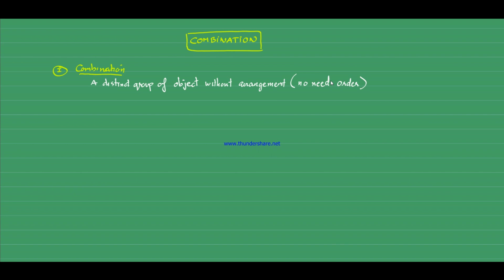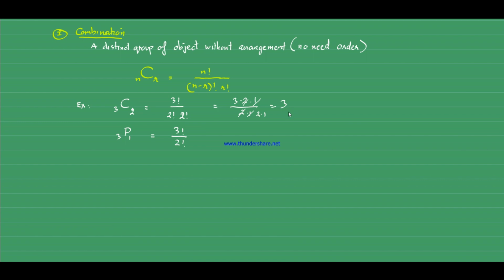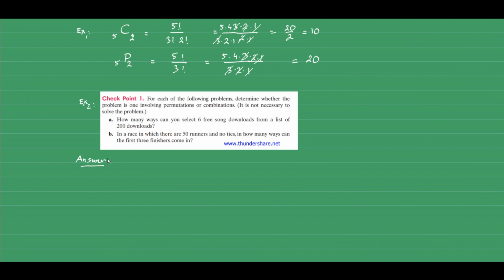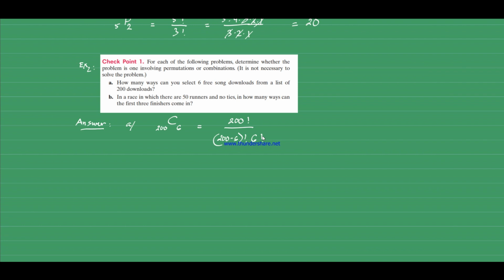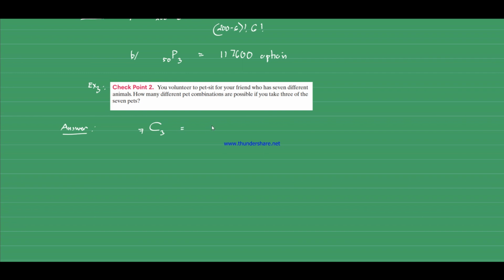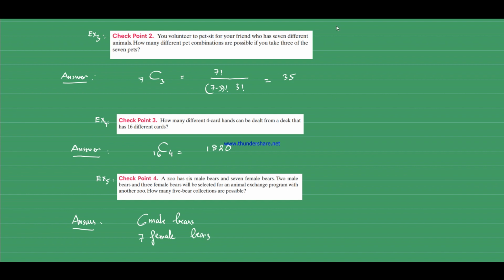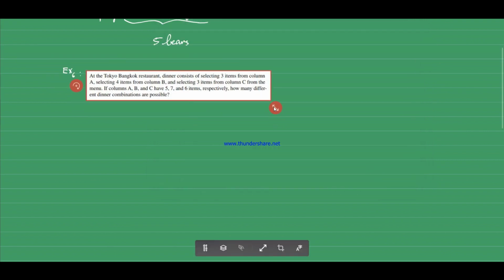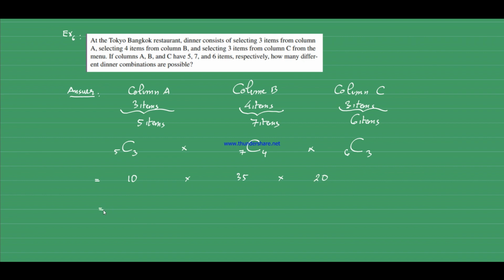MGF1106 Section 11.8: Combination